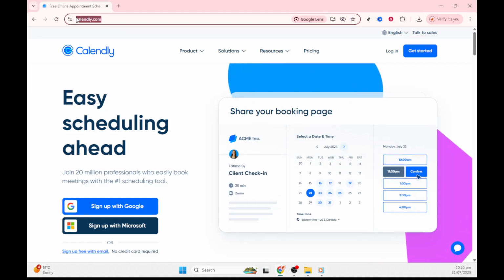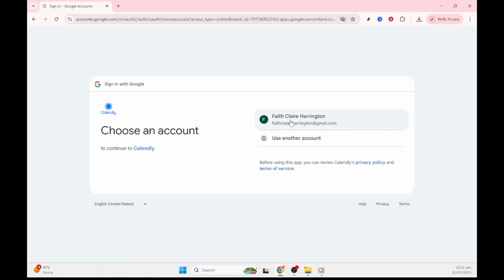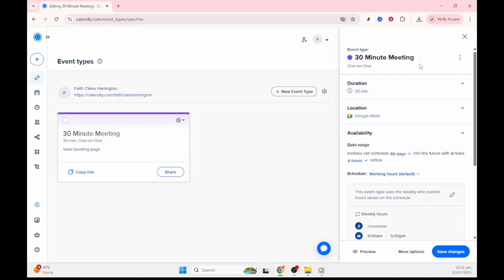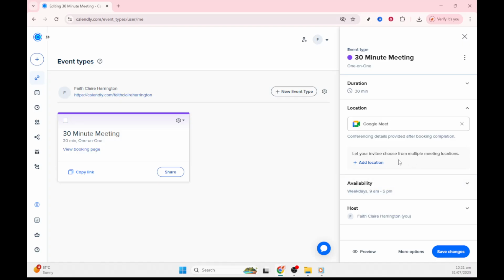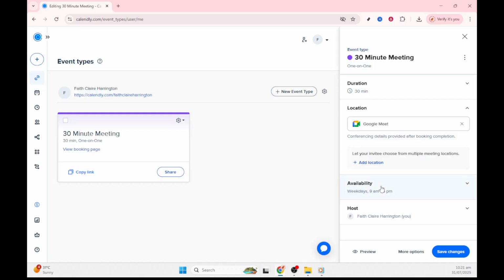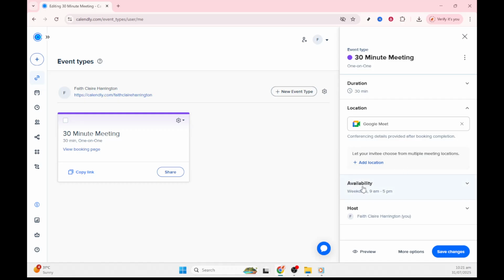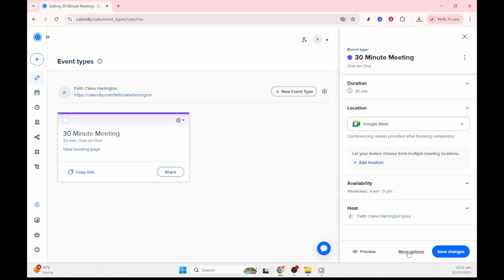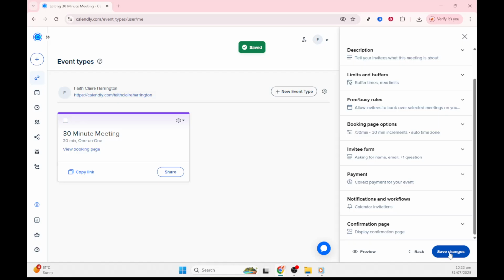How to Call on Calendly Full 2025 Guide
New to Calendly or not sure how to make a call after booking? In this complete 2025 guide, I’ll walk you through how to call using Calendly, whether it’s a Zoom meeting, Google Meet, phone call, or another method.

🗓️ In This Video, You'll Learn:
✔️ How Calendly calls work after scheduling
✔️ How to access your meeting link or call details
✔️ Where to find event reminders and confirmation emails

📌 Whether you're a client, freelancer, or business owner—this video will help you navigate Calendly calls like a pro in 2025.